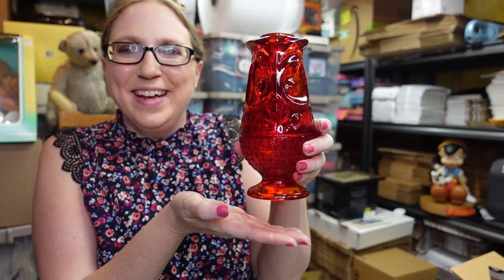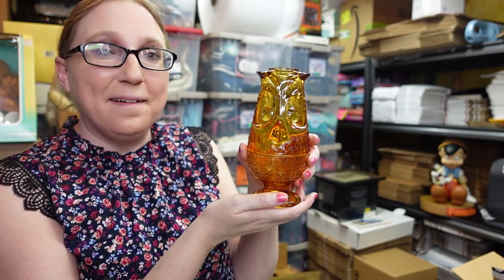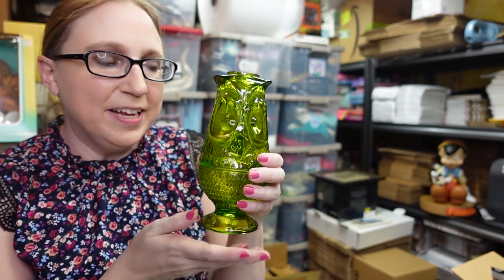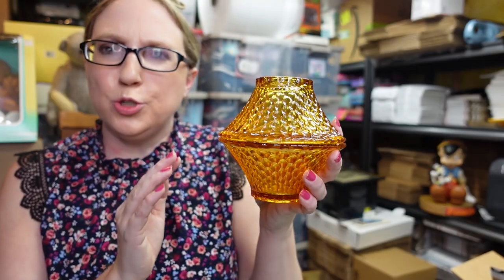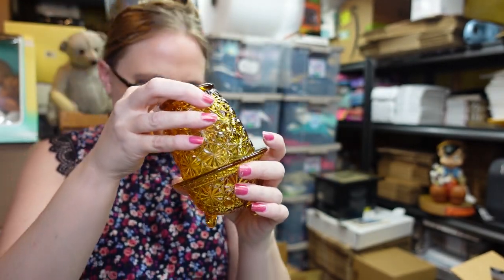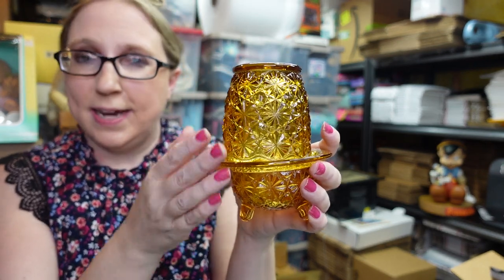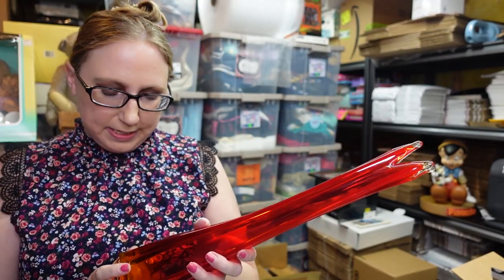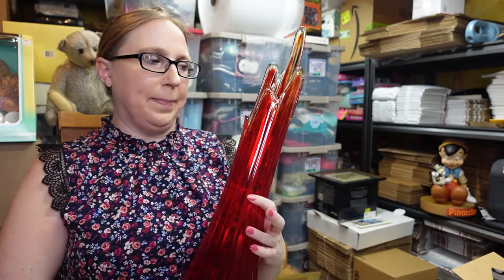$800 AMAZING Glass Haul! Pt. 1 Swung Vases & Fairy Lamps Oh MY! | eBay Reselling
Viking Glass Green Owl Fairy Lamp

Indiana Amber Glass Diamond Point Fairy Lamp

Fenton Amber Hobnail Fairy Lamp

Unique Amber Glass Fairy Lamp

Fenton Lotus Blue Candle Holder

Fenton Lotus Clear Candle Holder

Fenton Carnival Glass Hen on Nest

L.E. Smith Daisy & Button Footed Fairy Lamp

Fenton Pineapple Heart Amber Fairy Lamp

Blue Fenton Hobnail Fairy Lamp

Westmoreland Slag Doves on Nest

Viking Bullseye Amber Candle Holder

Viking Orange Bullseye Candle Holder

Westmoreland Purple Vase

Light Blue Fenton Lily of the Valley Vase

Dark Blue Fenton Lily of the Valley Vase

Viking Glass Green Diamond Point Fairy Lamp